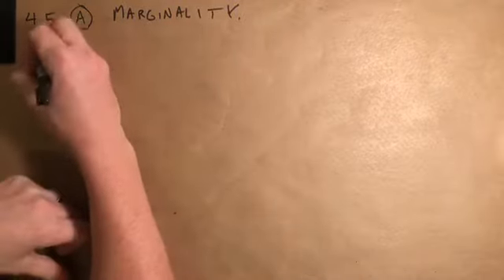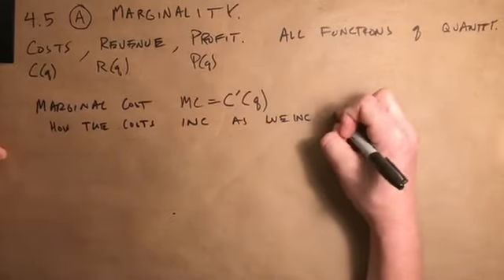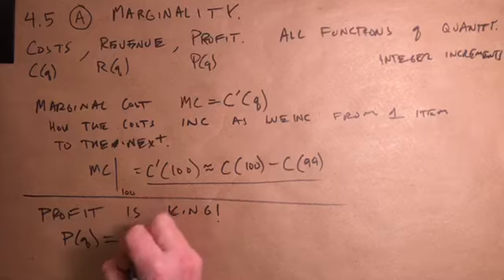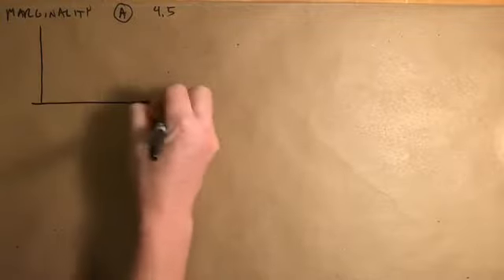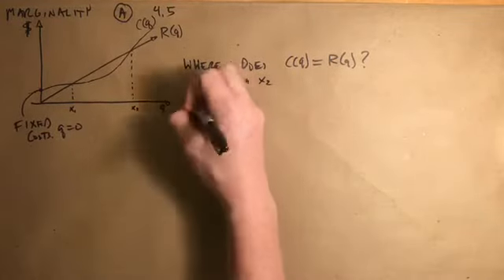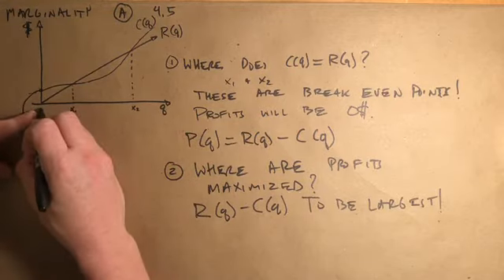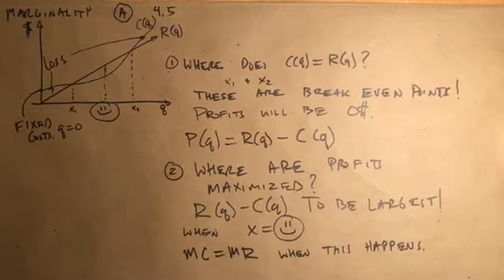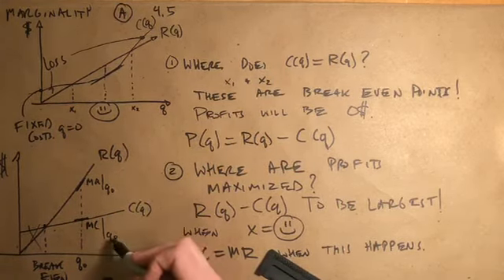4.5 A Marginality Overview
A first video on Margninalty for calculus students.